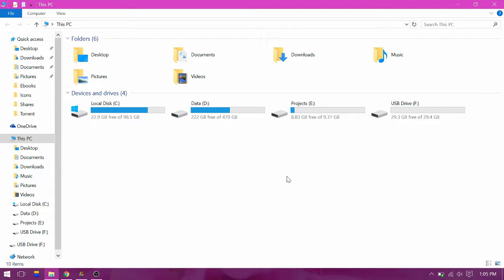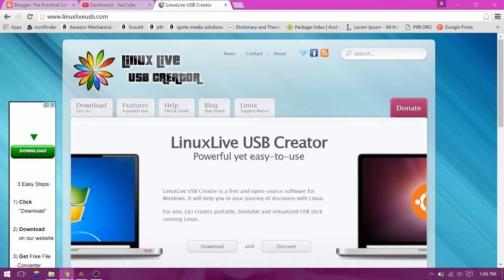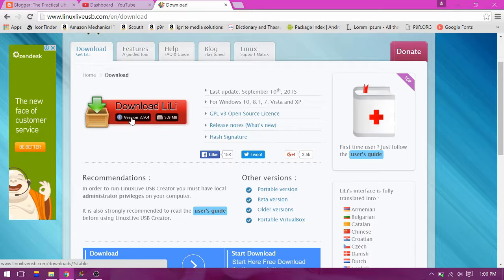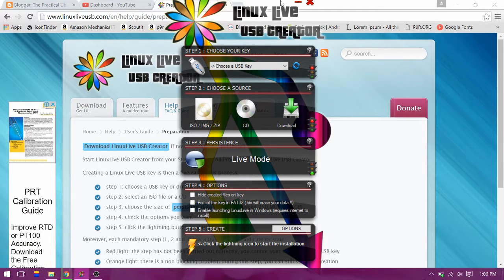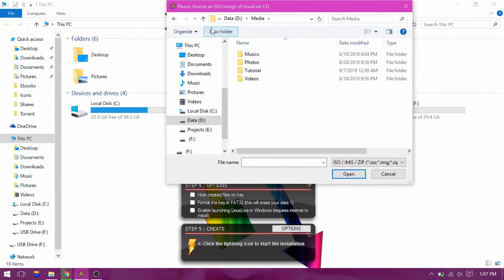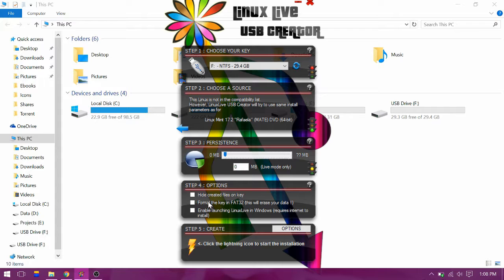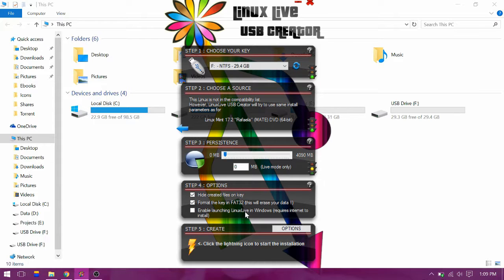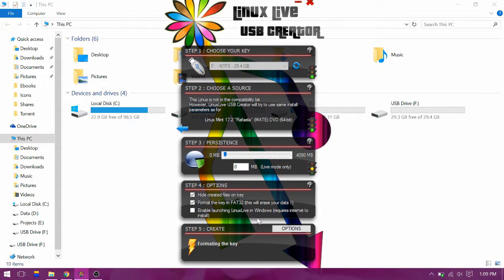Make LinuxMint 18 - Sarah Bootable USB Drive using Windows and LiLi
You can use LinuxLive USB Creator (LiLi) to create live bootable usb drive of any Linux distro using Windows. In this video I used LinuxMint 18 - Sarah.